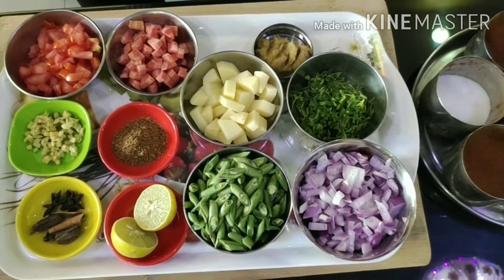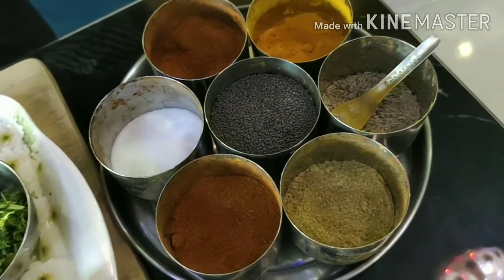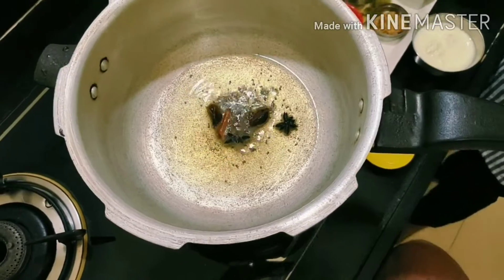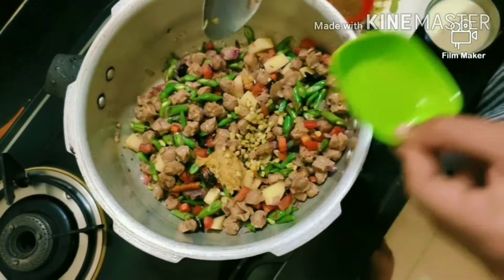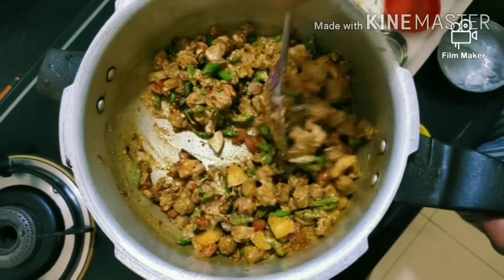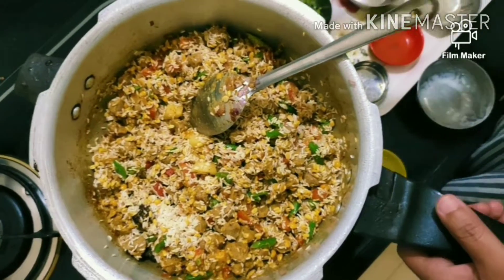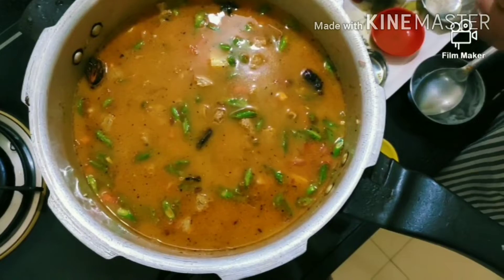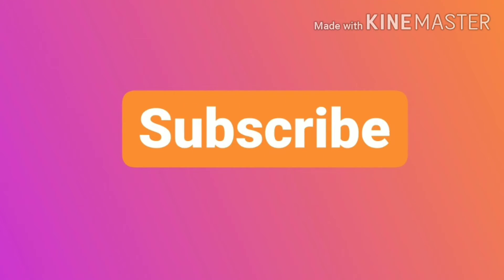Mix Soya Bean Pulao Recipes!!MUST TRY!!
Hey guys! This is my third video .
Making of the mix Soya Bean Pulao which is very healthy.
Also share more recipes you want me to make in comments section.